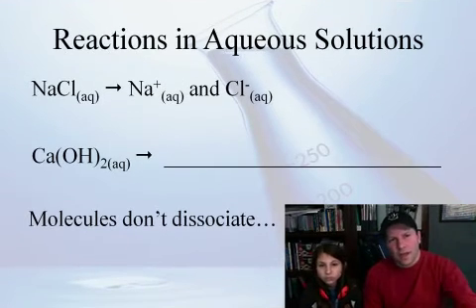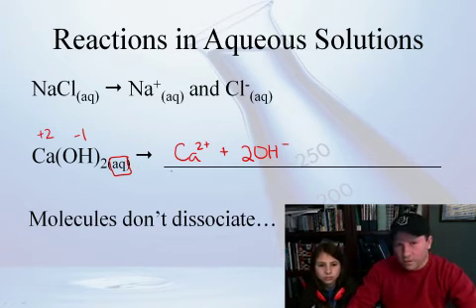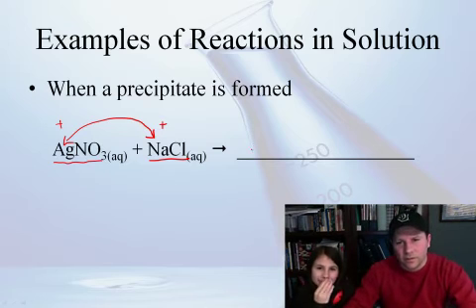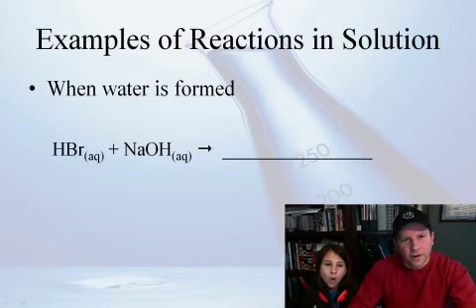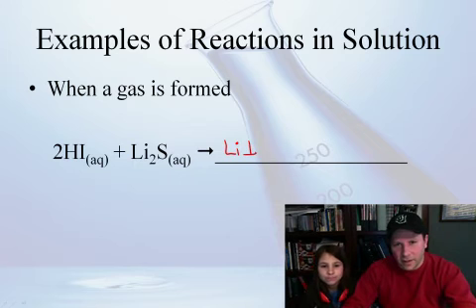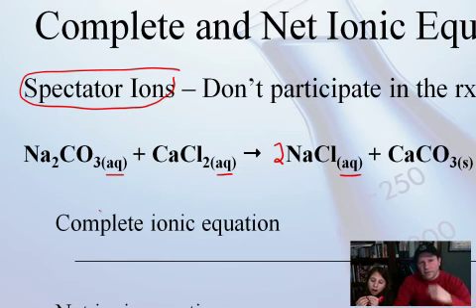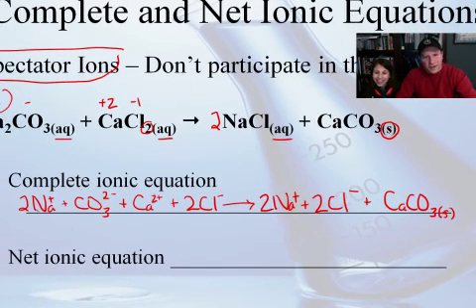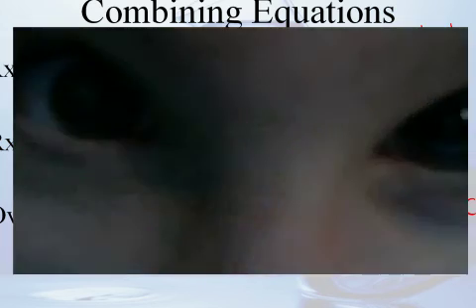9-3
Reactions in Aqueous Solutions